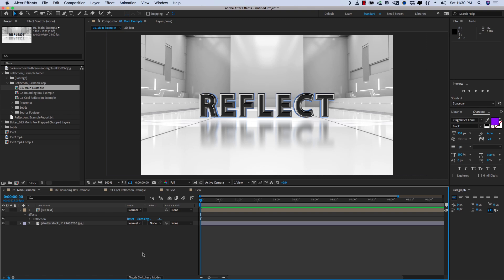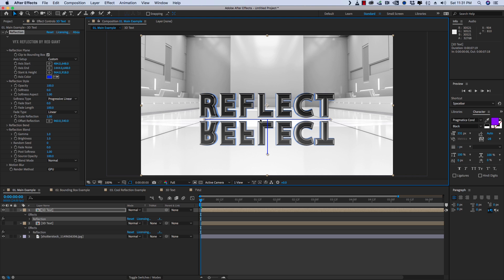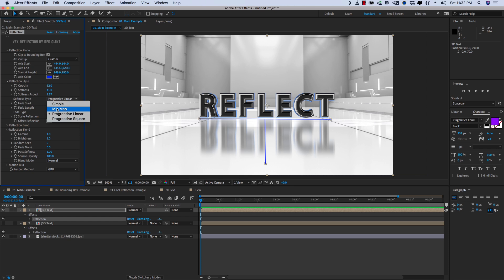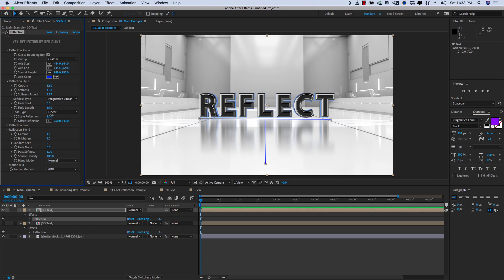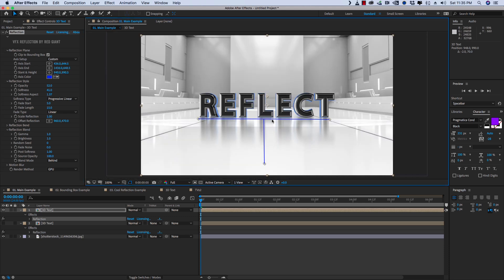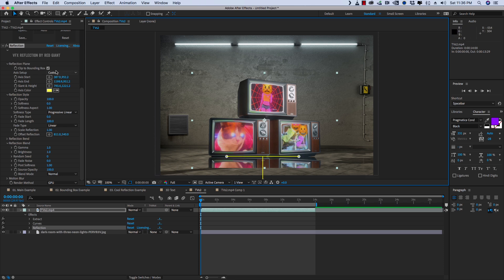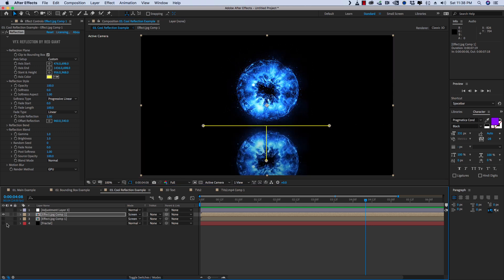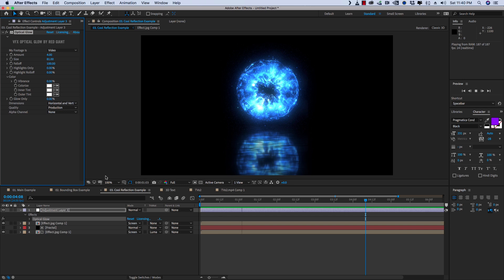Getting Started with Reflection | Red Giant VFX Suite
Get started with Reflection - one of the brand new tools in Red Giant VFX Suite! Tutorial created by the awesome Brian Behm.

Reflection is a plugin for After Effects that makes it easy to add a reflection to your layers. With controls for softness, distance fade, length and more, this effect goes far beyond the standard methods for creating reflections.